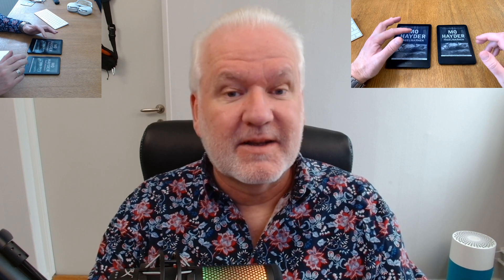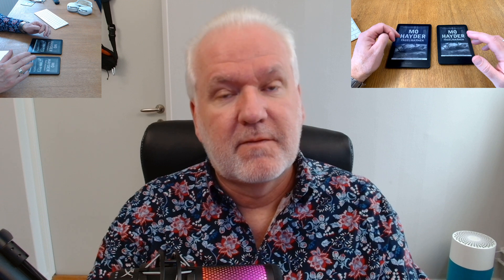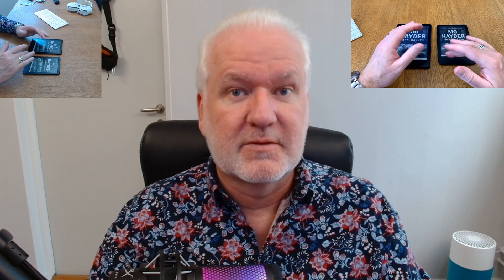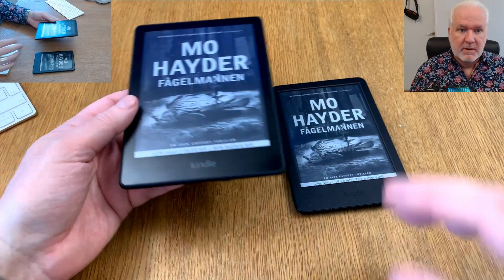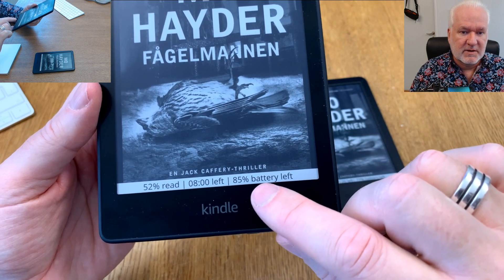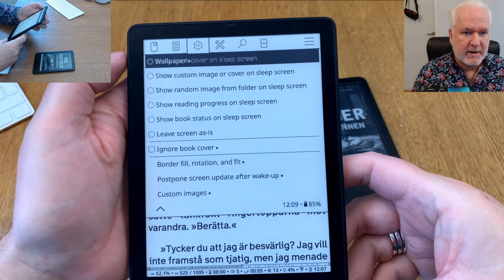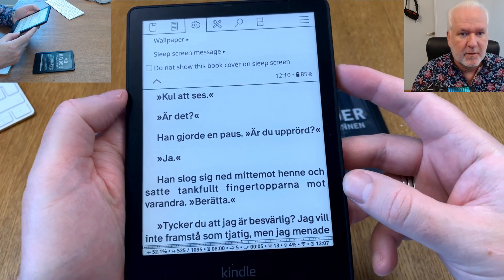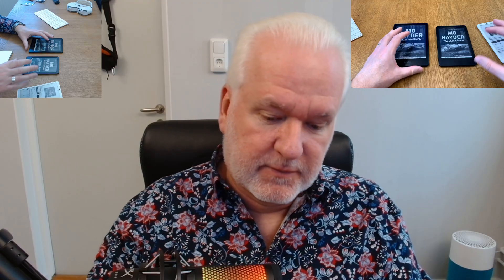About Amazon Kindle Jailbreak & KOReader Questions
In this video I try to answer a few of your questions you keep asking in the comments about Amazon Kindle Jailbreak and Installing KOReader on your beloved e-Reader.

- Why you can't open Amazon kindle booksin KOReader
- Why Book cover screensaver doesn't work automatically
- Don't jailbreak if you are happy with Amazon
- KOReader doesn't have a library - it's just a file manager with folders and files.
- Mesquio WinterBreak Jailbreak does NOT work on firmware `5.18.1` and beyond at the moment